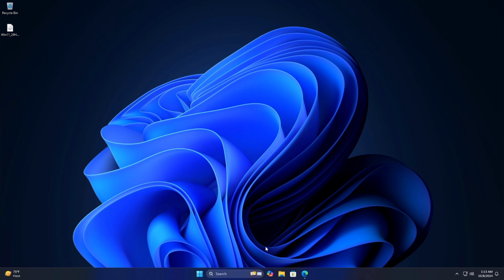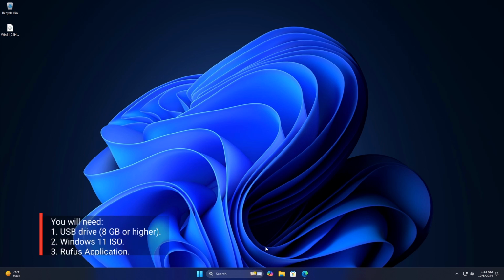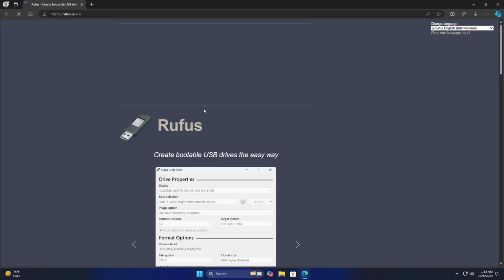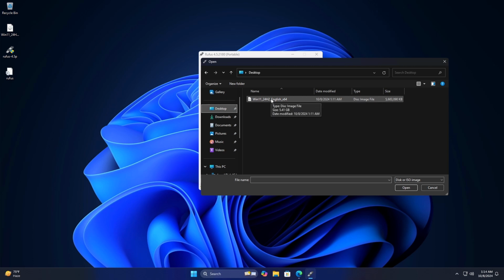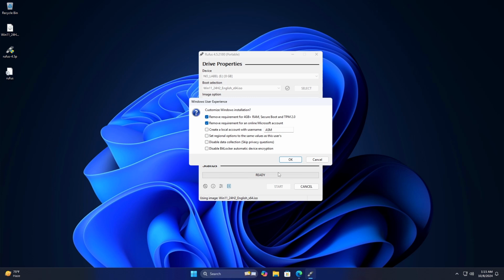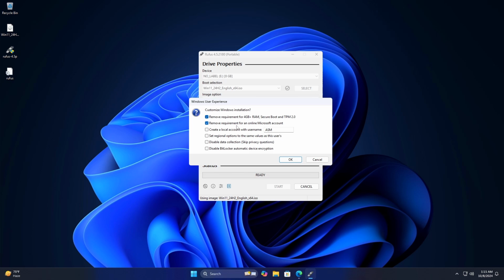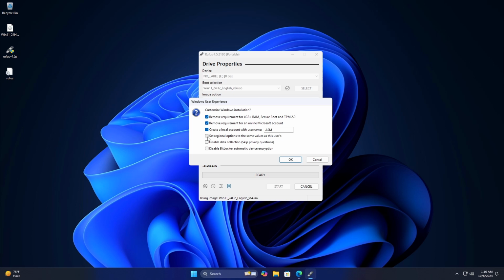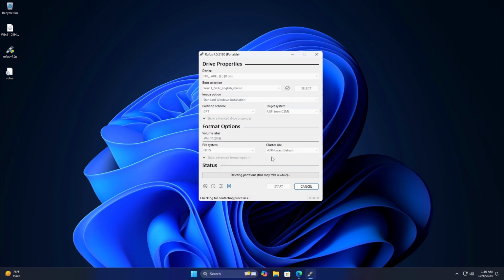How To Create Windows 11 Bootable USB Drive for Unsupported PCs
Windows 11 is the latest major release of Microsoft's Windows NT operating system, released on October 5, 2021. It succeeded Windows 10 (2015), and is available for free for any Windows 10 devices that meet the new Windows 11 system requirements.

How To Download Windows 11 ISO - Latest Version - Official

Thanks ❤️